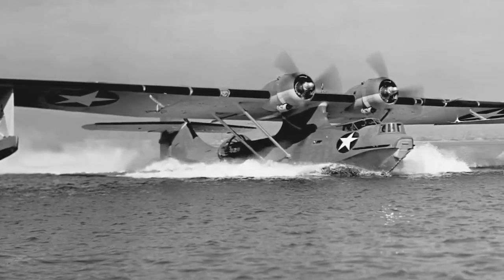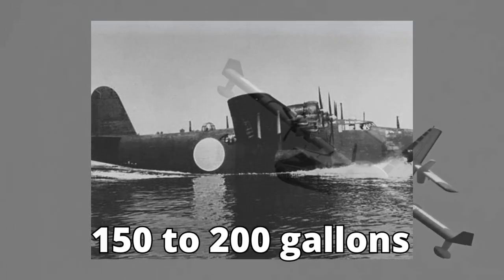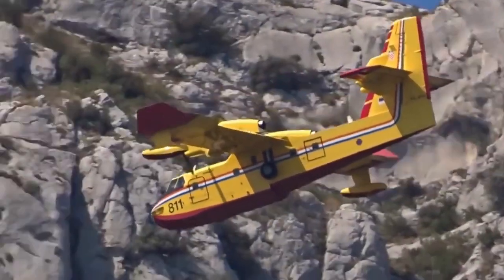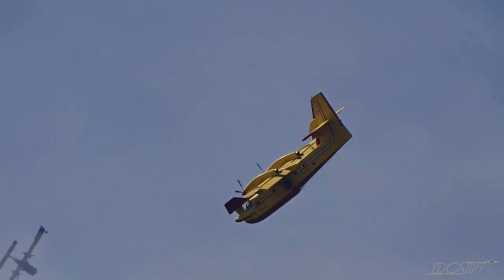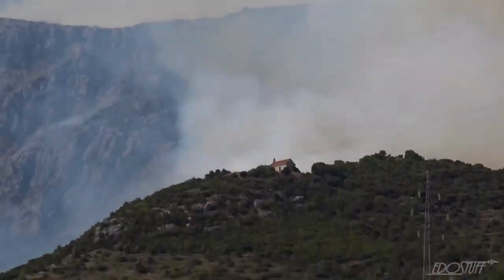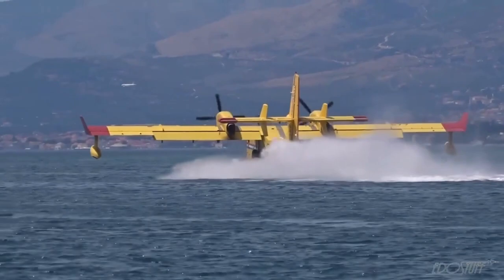The Incredible Canadair CL-415 Water Bomber Firefighter Airplane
Unleash the mighty CL-415 Enhanced Aerial Firefighter, also known as the Super Scooper! Join us as we delve into the evolution of aerial firefighting and witness the incredible capabilities of this game-changing aircraft. From scooping and dropping 1,400 gallons of water in minutes to its unmatched maneuverability, we explore how the Super Scooper defies gravity and fights fires like no other. Get ready for an adrenaline-pumping journey through the skies and discover the future of aerial firefighting. Don't miss this captivating exploration of the heroic CL-415 Super Scooper!

Section 107 of the U.S. Copyright Act states: “Notwithstanding the provisions of sections 106 and 106A, the fair use of a copyrighted work, including such use by reproduction in copies or phonorecords or by any other means specified by that section, for purposes such as criticism, comment, news reporting, teaching (including multiple copies for classroom use), scholarship, or research, is not an infringement of copyright.” This video and our YouTube channel, in general, may contain certain copyrighted works that were not specifically authorized to be used by the copyright holder(s), but which we believe in good faith are protected by federal law and the fair use doctrine for one or more of the reasons noted above.